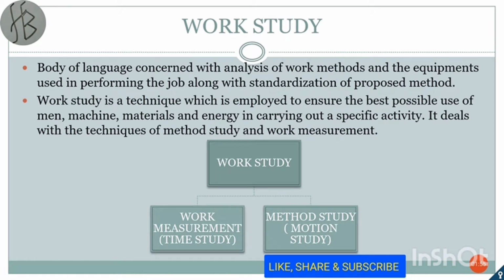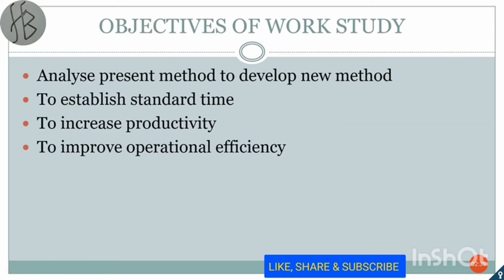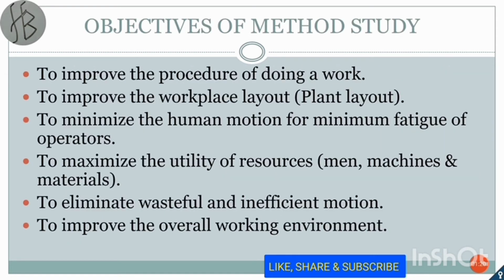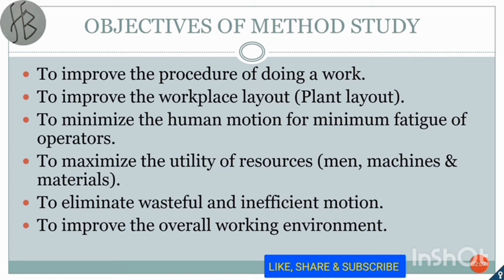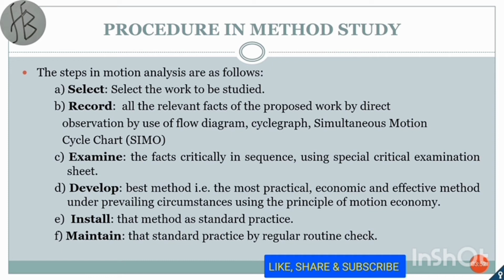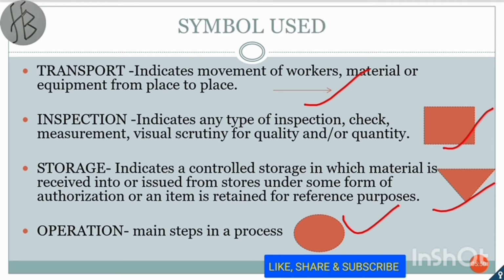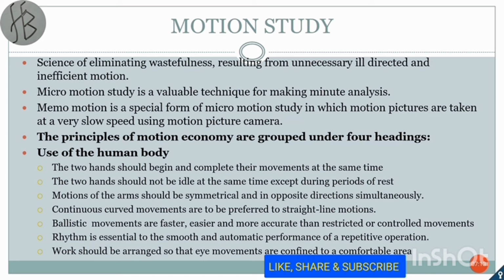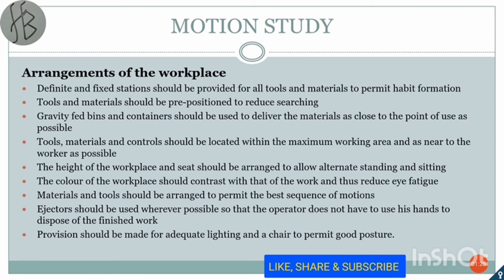WORK STUDY II PRODUCTION MANAGEMENT || METHOD STUDY || MOTION STUDY || PART 1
WHAT IS WORK STUDY, METHOD STUDY AND MOTION STUDY PART-1 - Main Concept, Objectives, and Procedure

Hello everyone!!